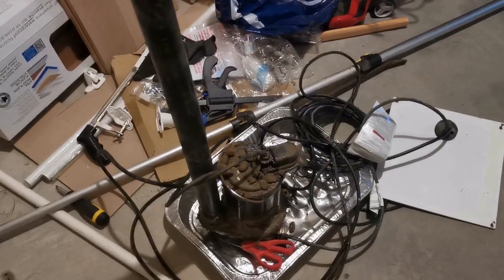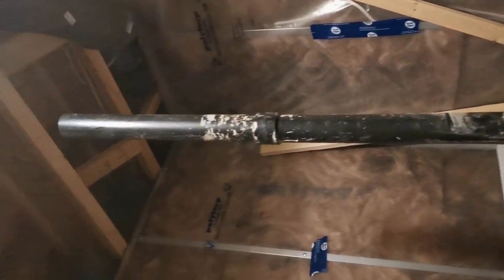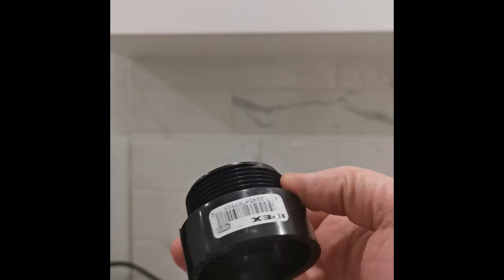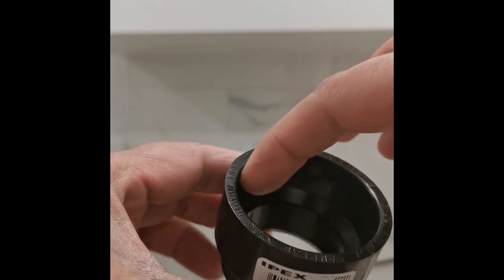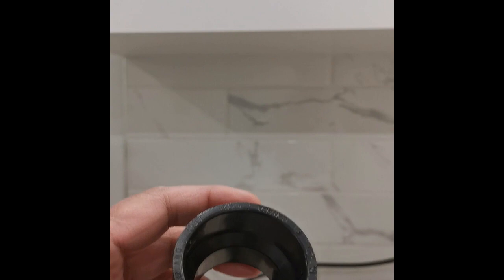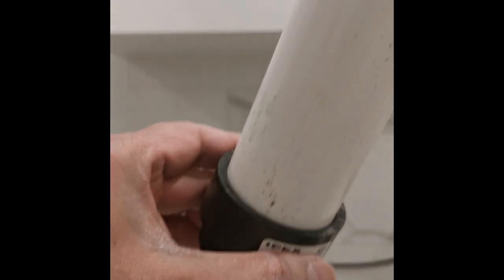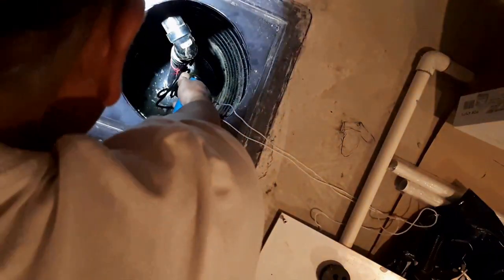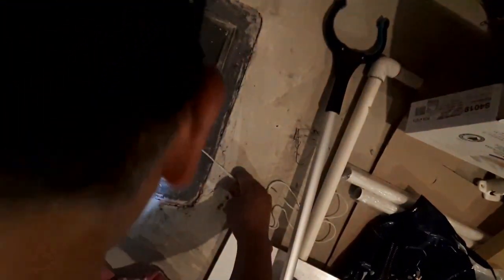Sump Pump Replacement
DIY - Replacing a broken sump pump